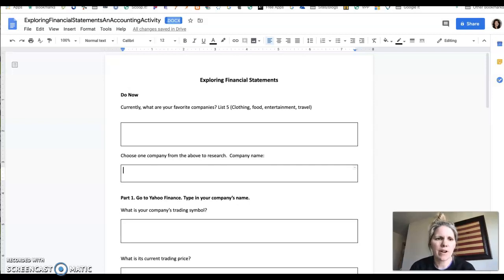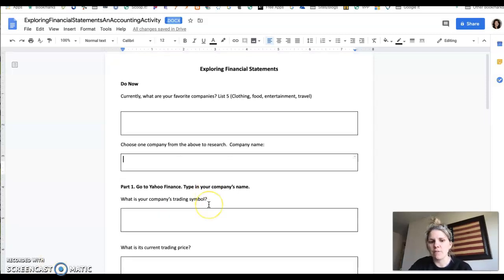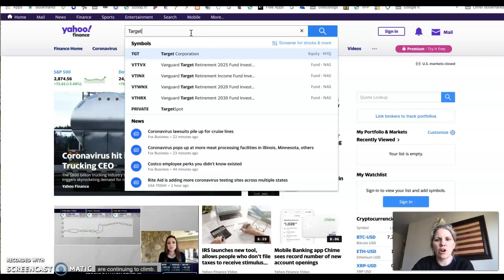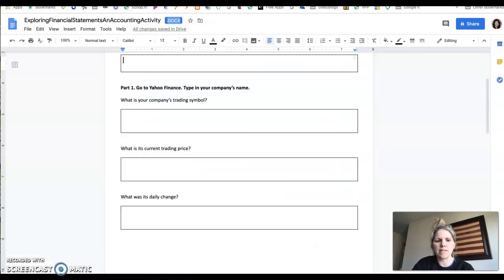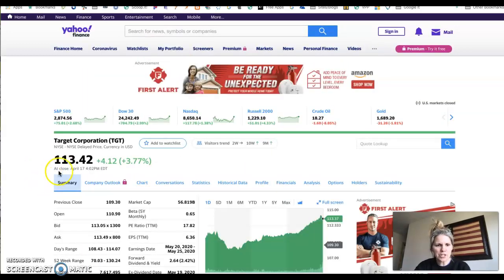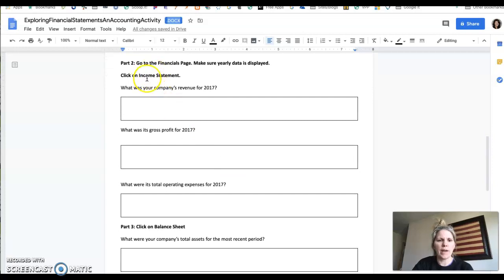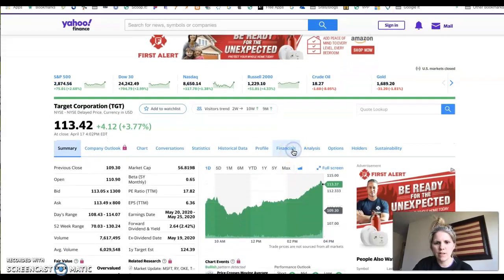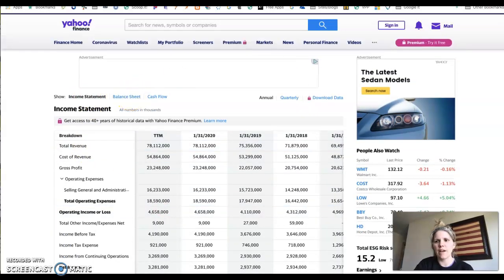Exploring Financial Statements